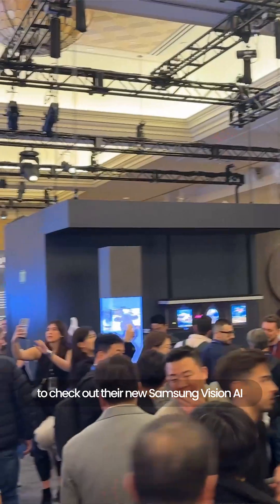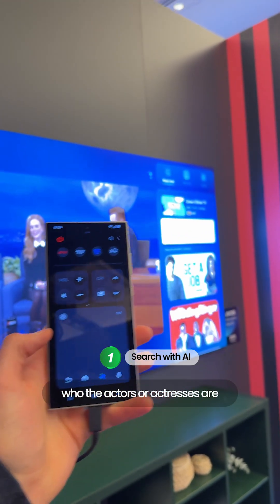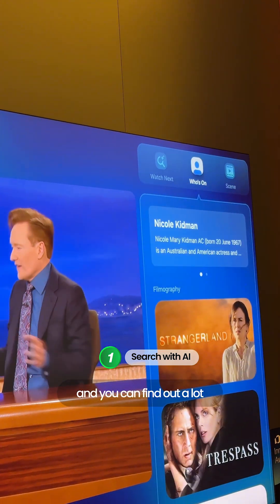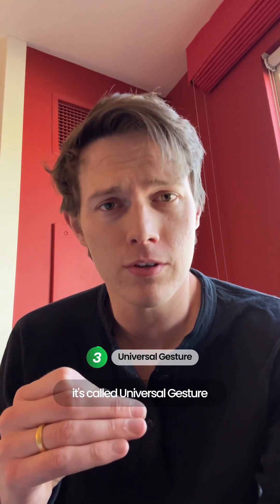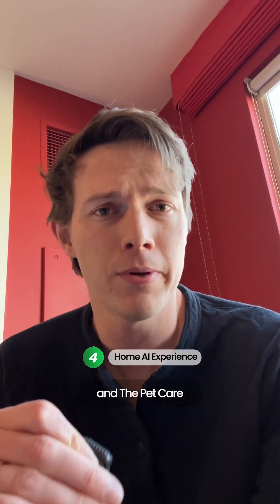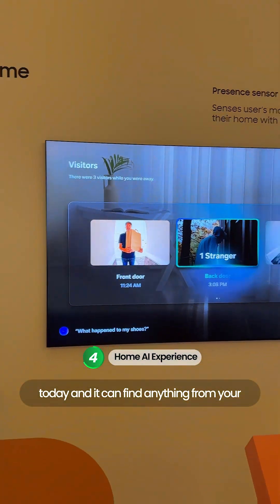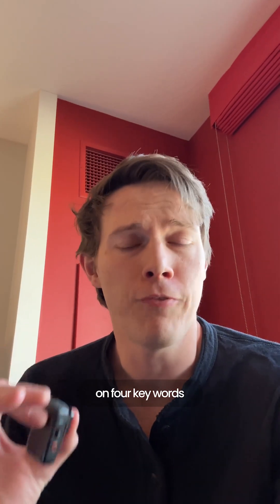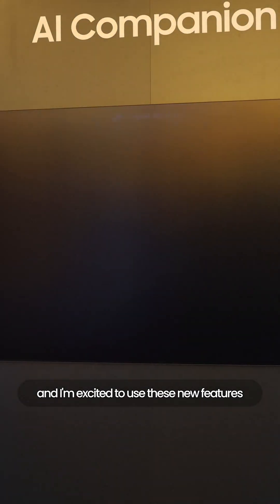A New Era of AI TV! Samsung Vision AI at CES and 4 ways you can use it.